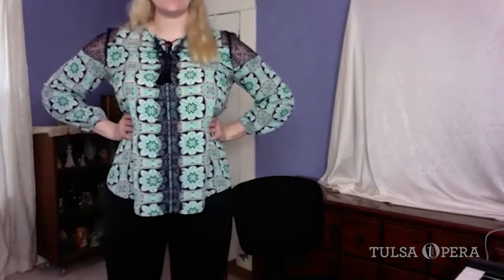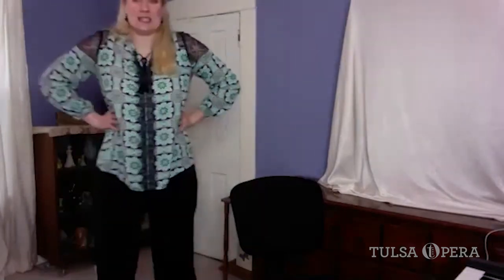Singing 101 with Filstrup Artist Lisa Gerstenkorn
Filstrup Artists are always willing to take a moment to educate the community about the gifts of singing, music, and the opera. Watch and learn as Filstrup Outreach Artist Lisa Gerstenkorn shows us what correct breathing really looks like for singing.

Our educational programs and performances reach hundreds of people in the Tulsa area and beyond. If you enjoy our productions and would like to support the arts in Tulsa, please donate today. We thank you for your support.